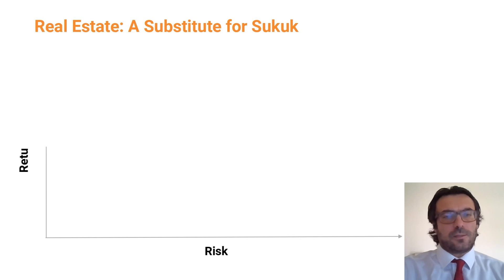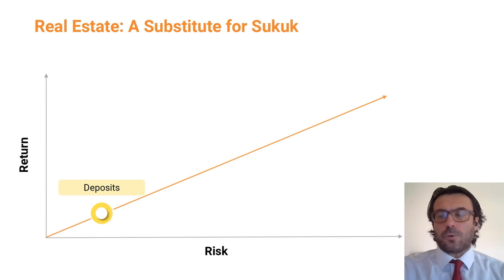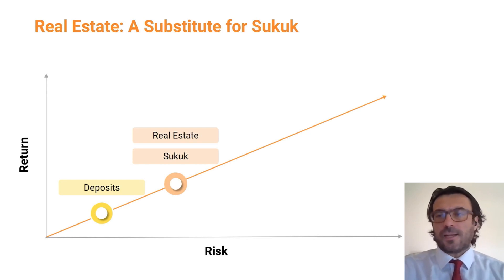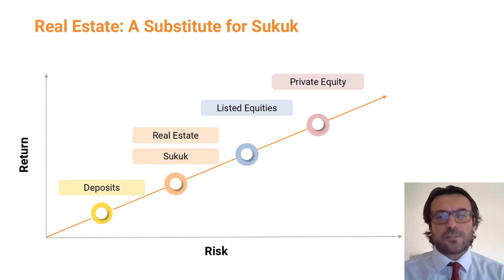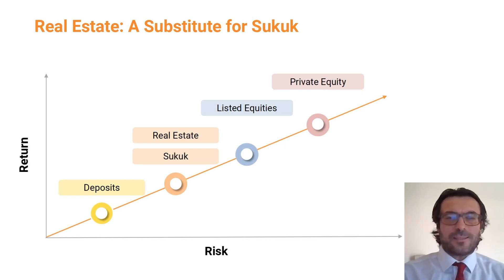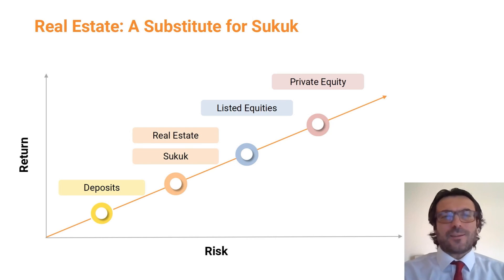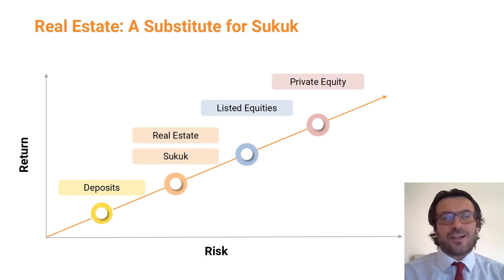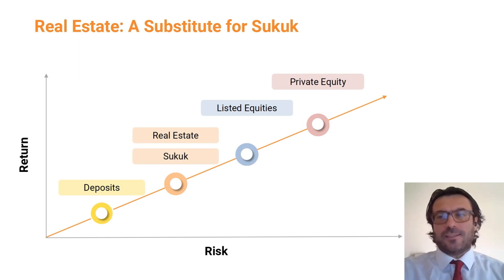1 Intro Module 5